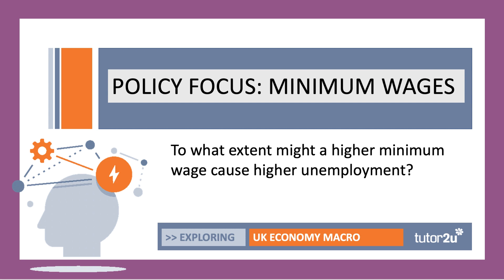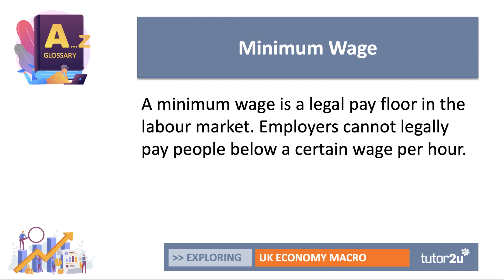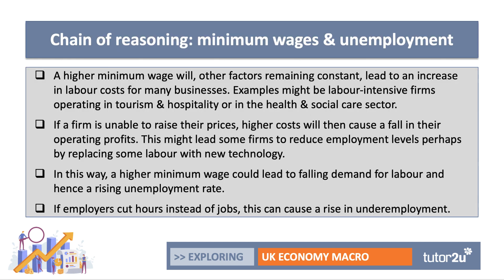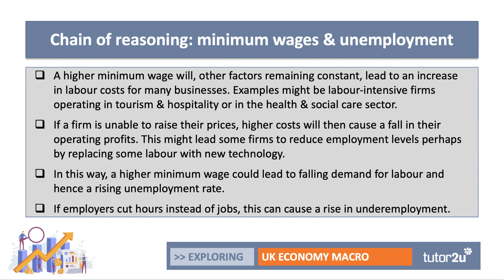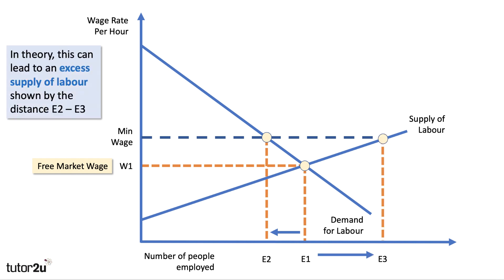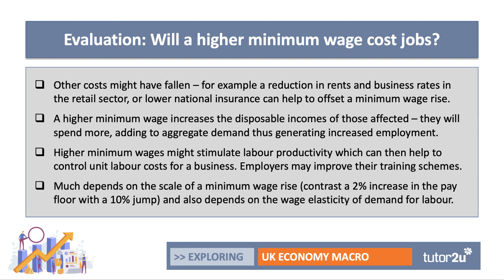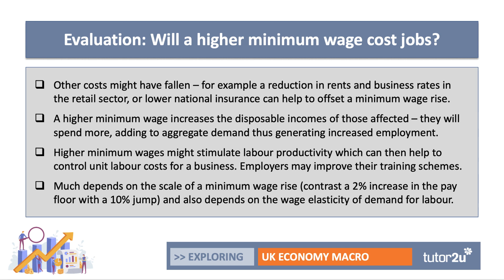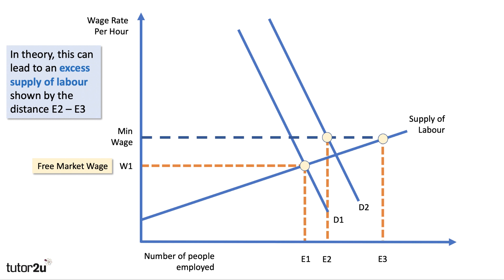UK Economy - Policy Focus - Minimum Wages and Unemployment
​Here is a short revision video looking at whether a rise in the minimum wage will inevitably lead to an increase in the unemployment rate.